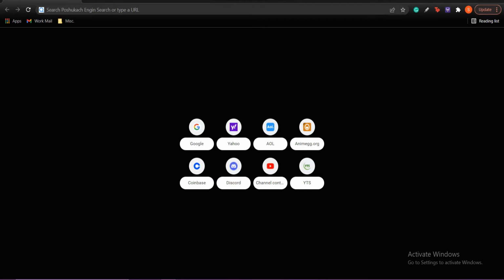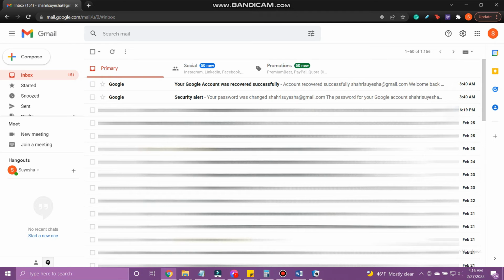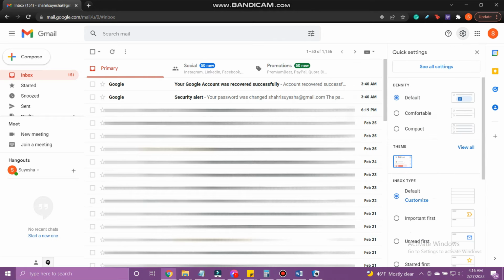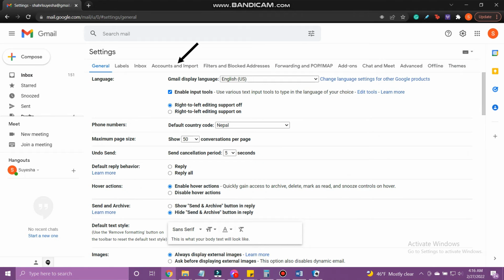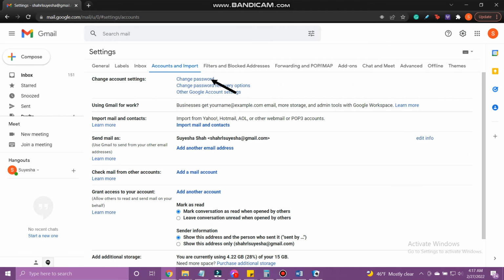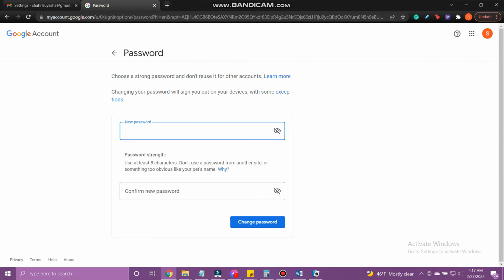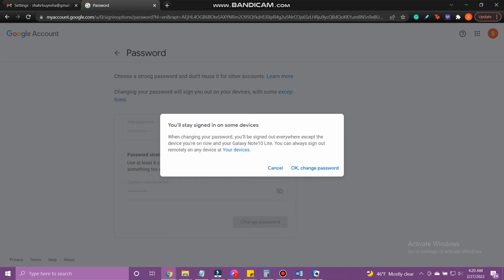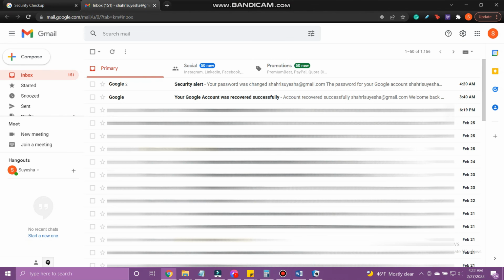How to Change Password on Gmail Account | Change Gmail Password 2022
In this video, I am going to guide you to change your Gmail password.

Gmail is an email service that has billions of active users. It launched in 2004 and is provided by Google. Furthermore, Gmail also provides email scans used to filter spam and malware. It can be used with your browser or with the app.

To change your google password, you must log in to your account. Then, go to settings. Under the accounts and import tab, tap change password. Then, verify your account. And create a new password. Tap Change password to complete the password change.

CHAPTERS
0:00 - Intro
0:23 - How to change your Gmail password
1:32 - Outro

Hey EveryOne!